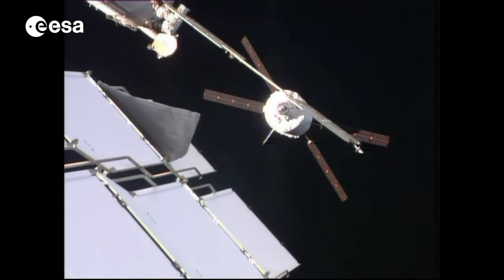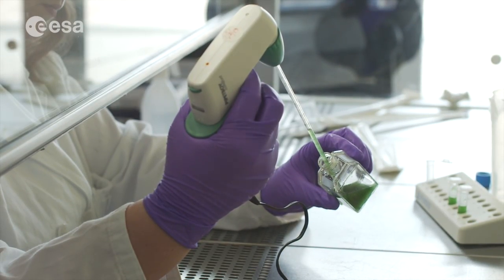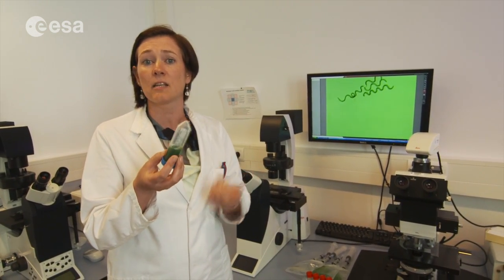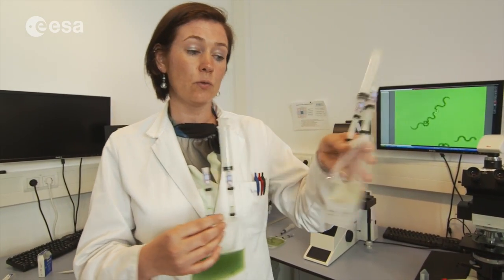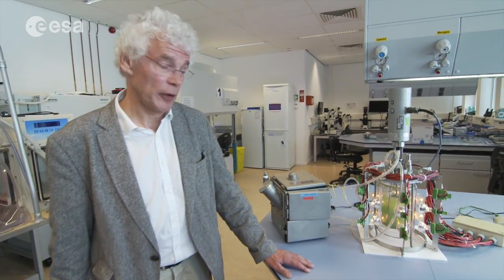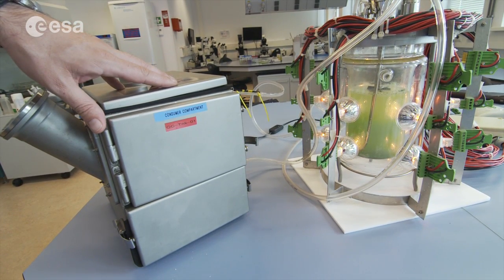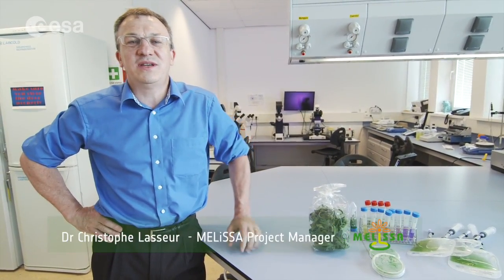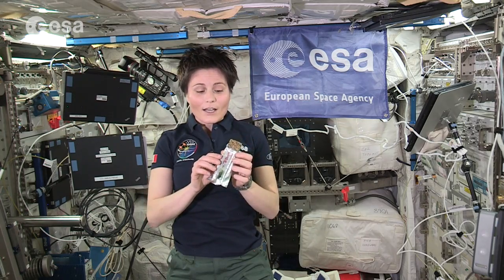Samantha Cristoforetti interviews Melissa scientists from space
ESA astronaut Samantha Cristoforetti on the ISS interviews scientists of the ‘Micro-Ecological Life Support System Alternative’ programme (MELiSSA).